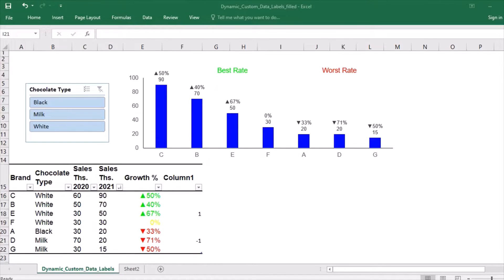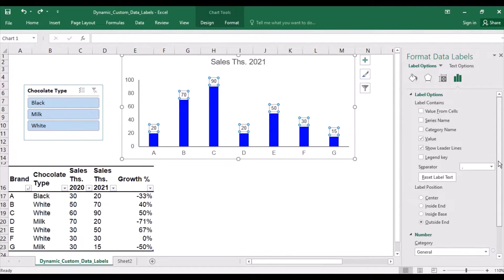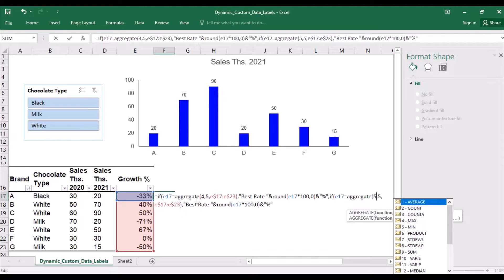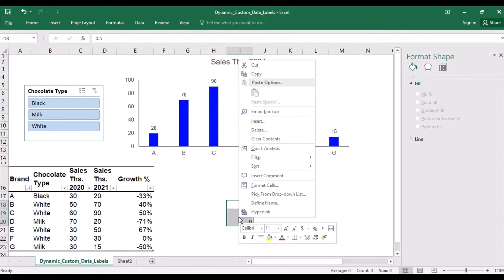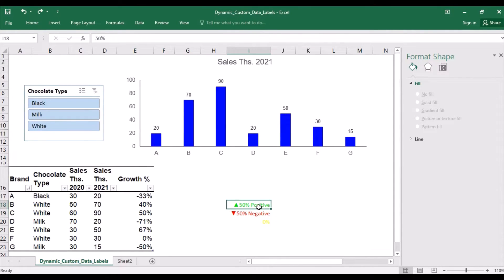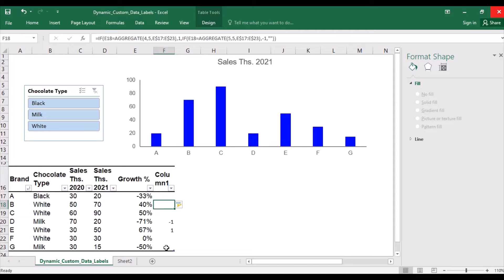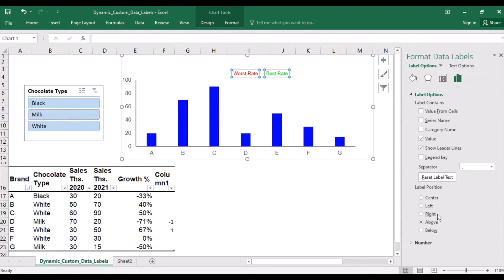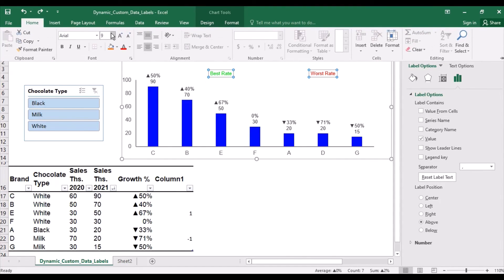Dynamic Commenting of KEY Messages in a Chart using Custom Data Labels in Microsoft Excel- Part 1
Data labels are very useful for showing additional information or explaining important trends and messages in charts. With dynamic custom data labels, you can set the commenting of charts on autopilot. This video shows how to make dynamic custom data labels that update based on filter selection of the table and show the user of the reports the best and worst growth rates. The shown solutions use two features of data labels - assigning value from cells to the labels and custom number formatting (no Microsoft Visual Basic for Applications).

00:00 Dynamic chart comments using custom data labels
00:46 Two useful features of data labels
02:07 First- labels contain value from cells
02:31 Writing the formula for dynamic comments
04:38 Specify the cell range for data labels
05:41 Second- custom number formatting
06:30 Custom formatting rules
08:38 Data labels in two colors
09:11 Writing the formula
10:47 Adding helper series to the chart
11:31 Applying custom formatting with color and text
12:01 Tidying-up the chart

Screenshots used with permission from Microsoft.